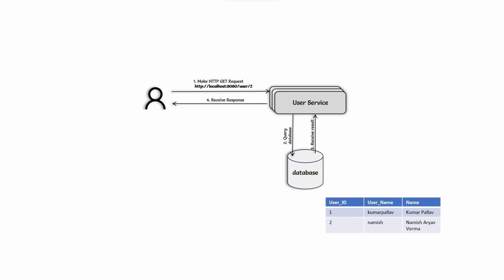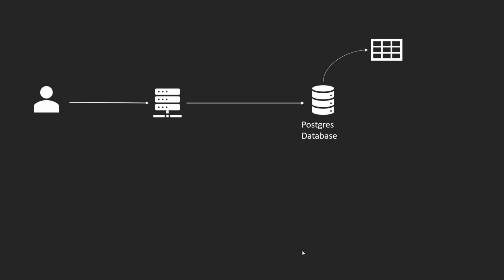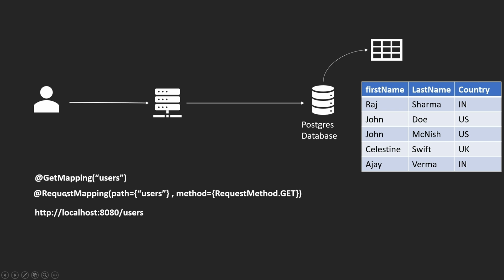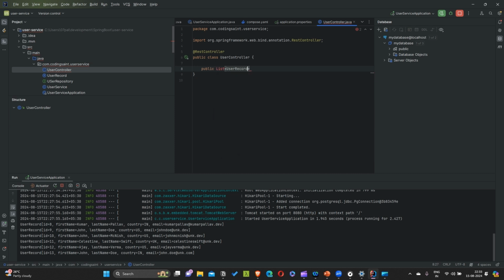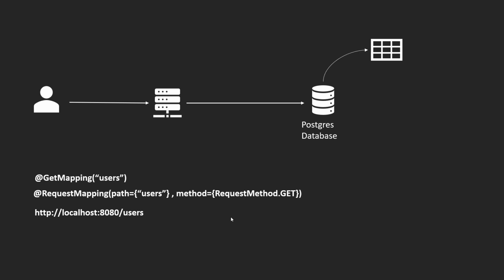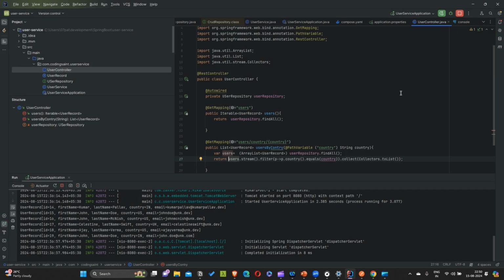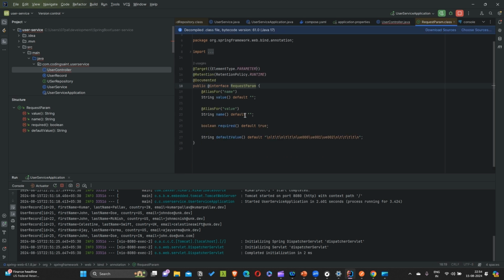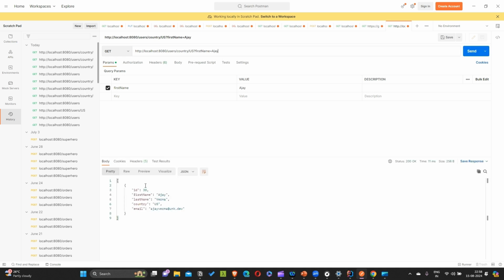Master GETMapping in Spring Boot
In this video, I dive deep into the essential annotations used for handling HTTP GET requests in Spring Boot:
✅ @GetMapping: Simplify your GET endpoints effortlessly.
✅ @RequestMapping: Learn its versatility and how it works with multiple HTTP methods.
✅ @PathVariable: Understand how to bind URI template variables directly into your controller methods.
✅ @RequestParam: Master extracting query parameters from the request.

Whether you're a Spring Boot beginner or looking to brush up your skills, this video is packed with practical examples and detailed explanations to help you build robust APIs.

📌 What you'll learn:
1️⃣ How to use @GetMapping for clear and concise GET endpoints.
2️⃣ The difference between @PathVariable and @RequestParam.
3️⃣ Real-world examples to integrate these annotations into your Spring Boot application.
4️⃣ Best practices for cleaner and maintainable code.

💻 Code Examples: Check out the practical implementation step-by-step to solidify your learning.

👉 Watch now to unlock the power of Spring Boot annotations!

🔗 Links:
- Source Code: [Add link if available]